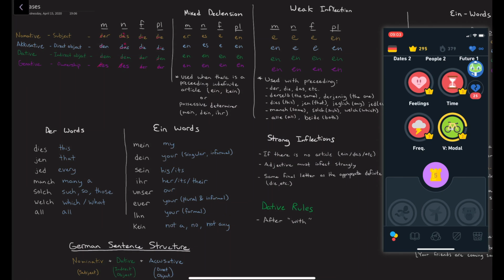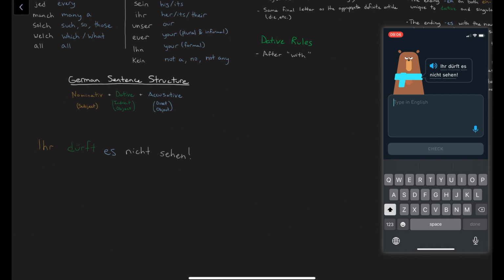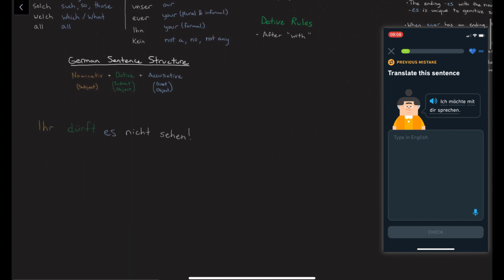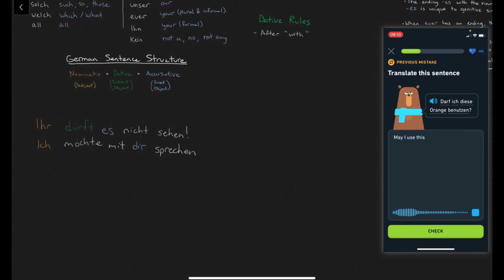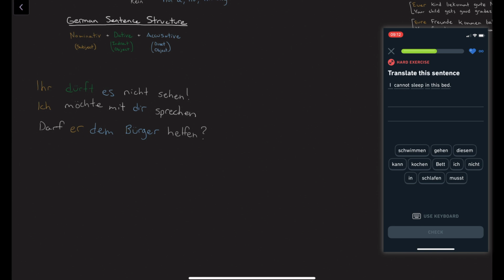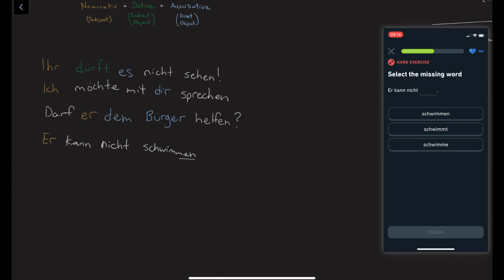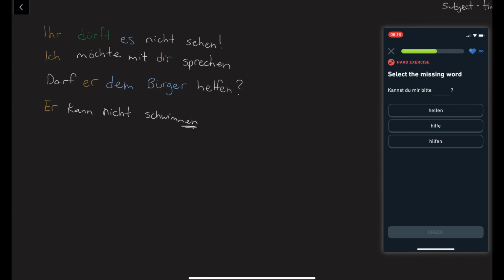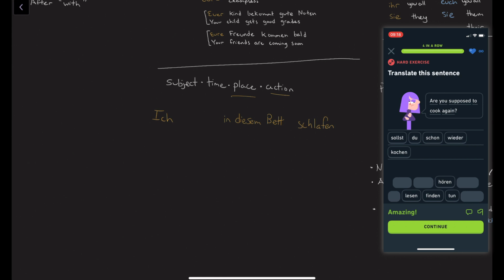How to Learn German Grammar with Duolingo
Learn how to take simple Duolingo lessons to the next level by incorporating some grammar exercises to become more familiar with German sentence structure, case identification (Nominative, Dative, Accusative and Genitive).